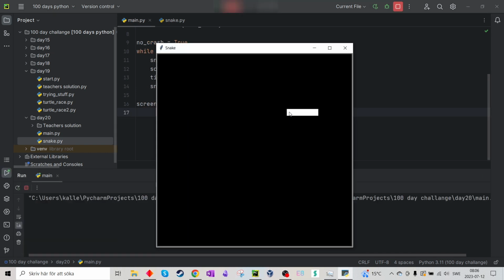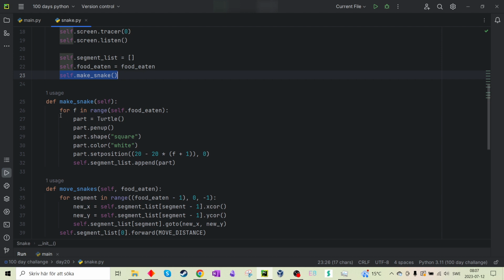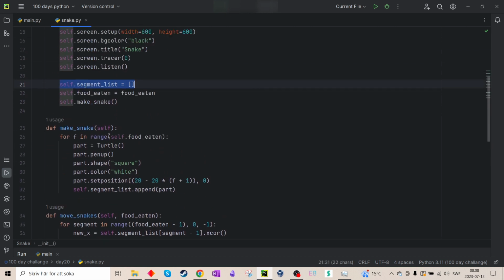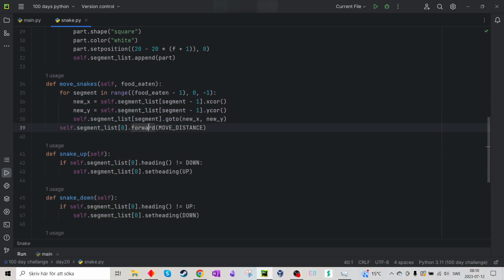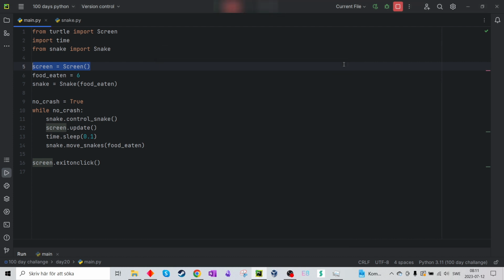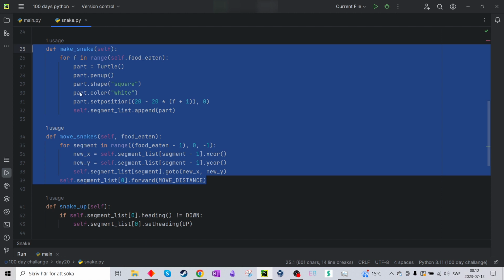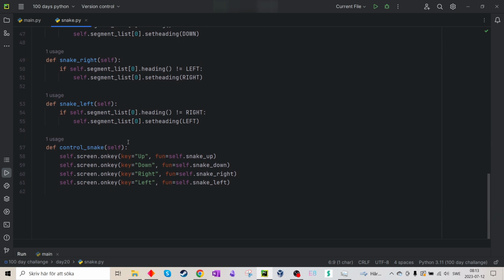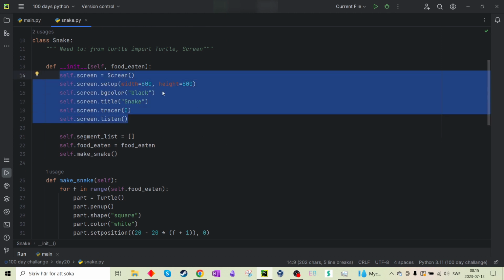Day 20: SNAKE GAME: Part 1! --- 100 Days of Python Coding